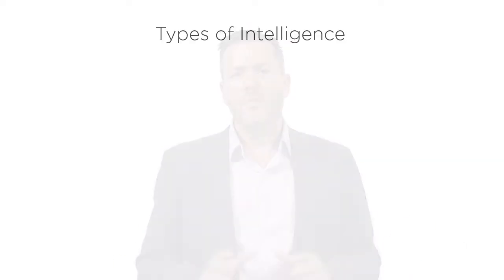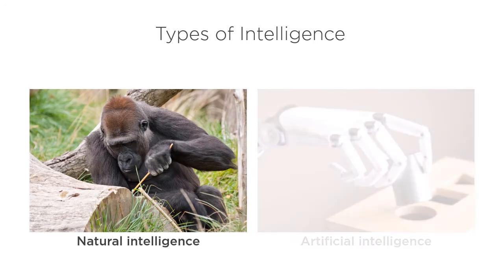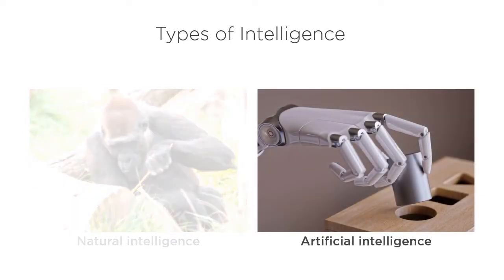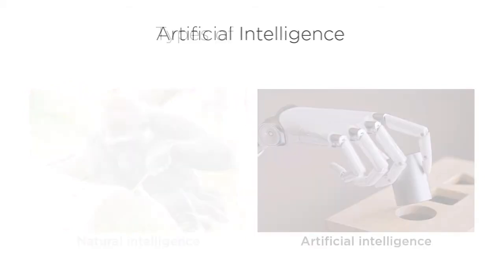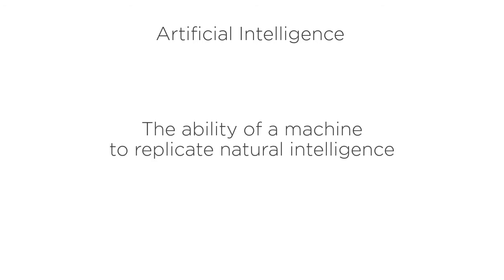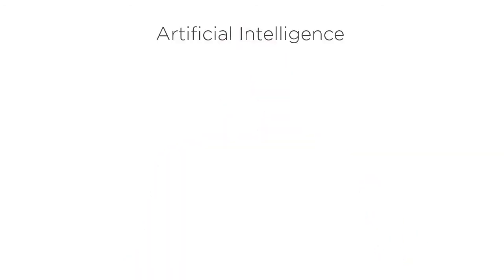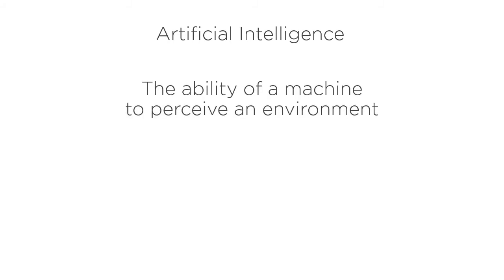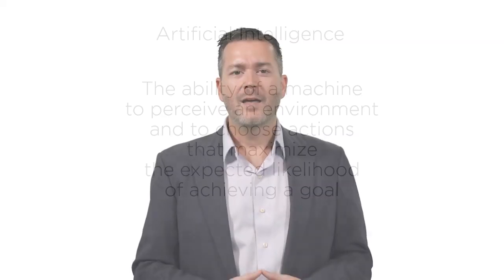What is Artificial Intelligence?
What is AI and why is it important?